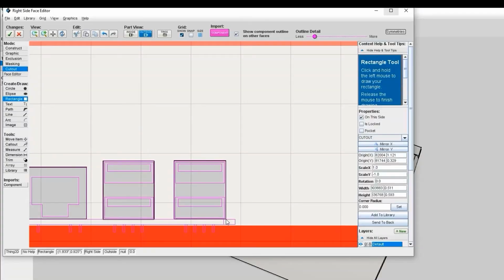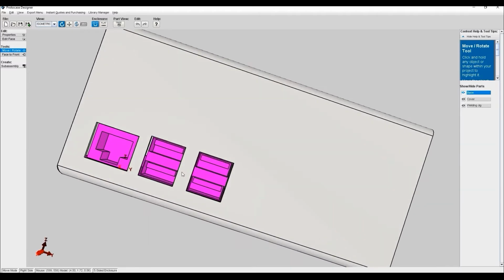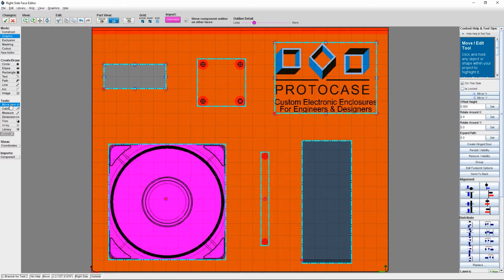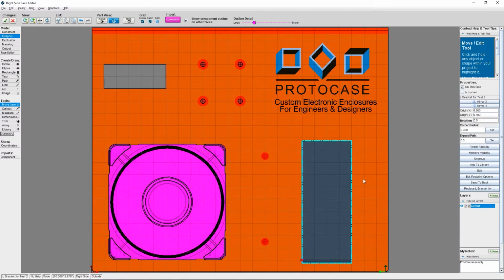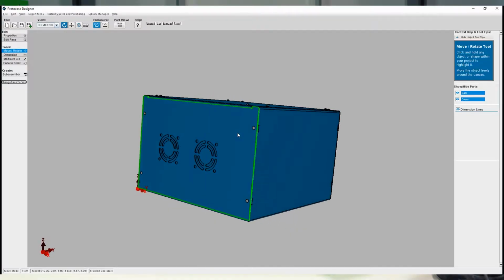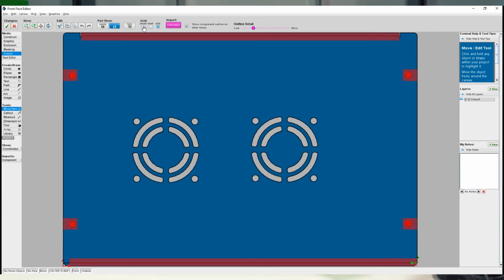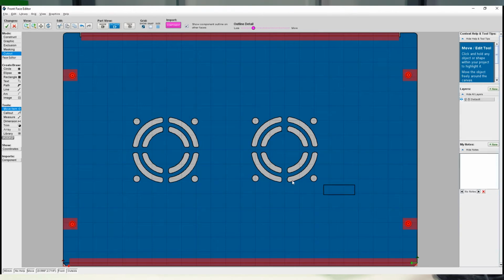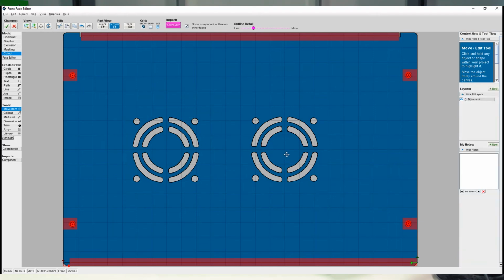Proto Tech Tip - How to Lock Objects in Protocase Designer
This week, Coady is back with another tip for Protocase Designer users - how to lock objects inside the face editor.

In Protocase Designer, an object is any item that you place on your design in the face editor. This includes cutouts, fasteners, images, components, hardware and even sub-assemblies. Locking single or multiple/groups of objects in Protocase Designer is a simple step that’s really easy, but can be helpful if you have a set layout of objects that you don’t want to move around.

Make sure to download the latest release of Protocase Designer to access this new feature

Prefer another CAD software? Start with a template in your required material and dimensions